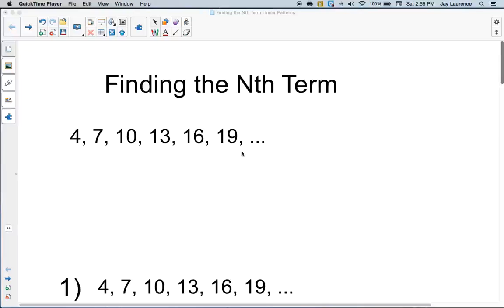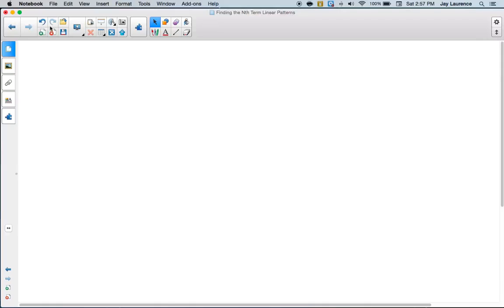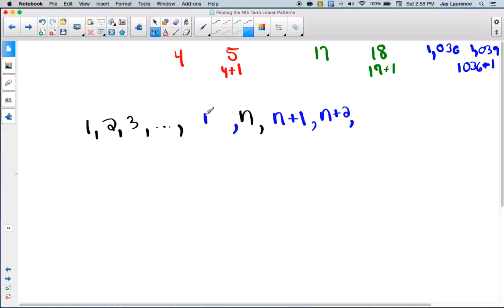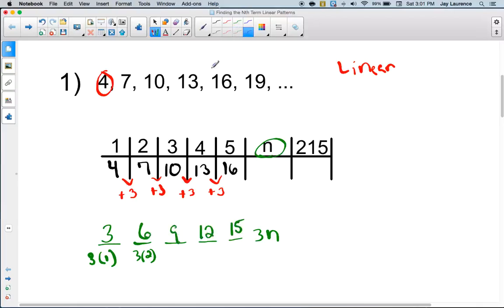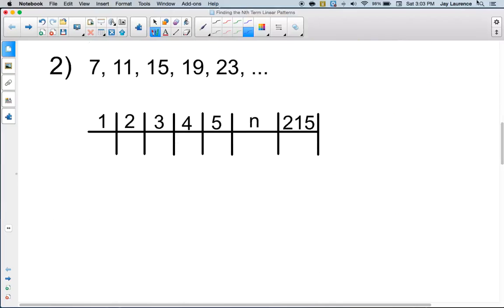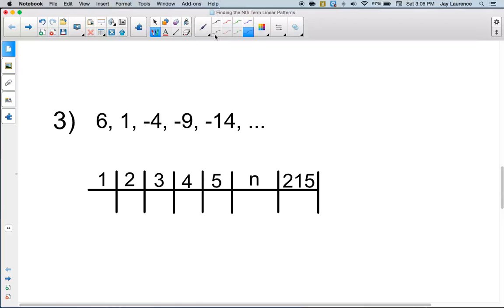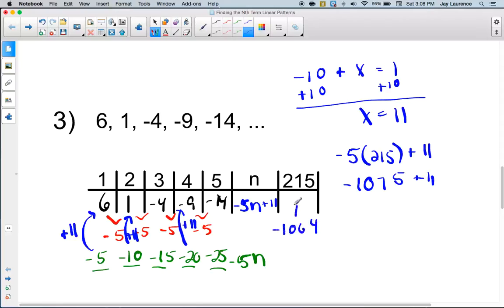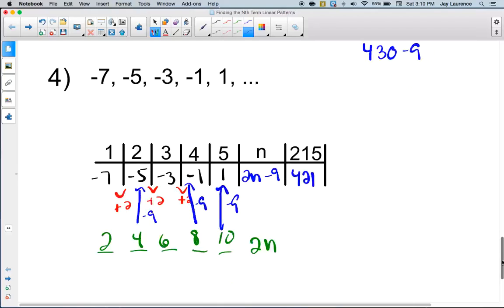Enrichment Finding the Nth Day I